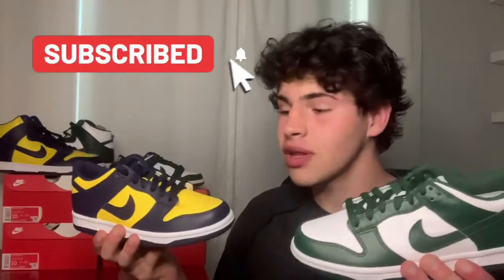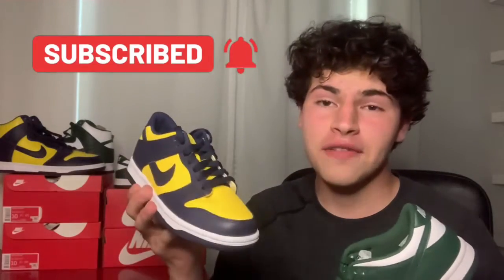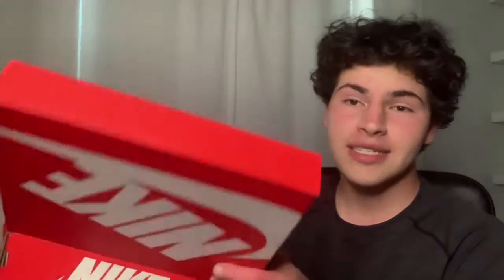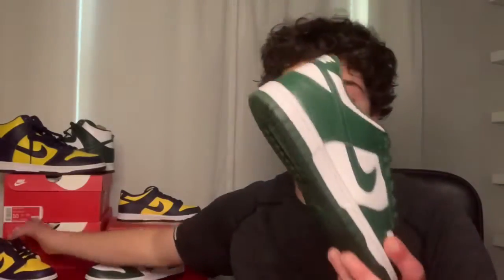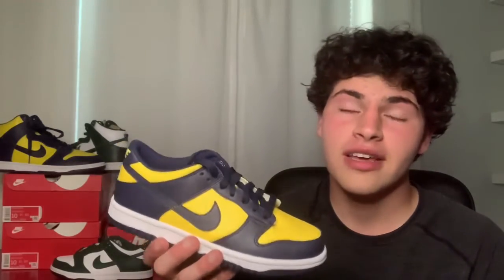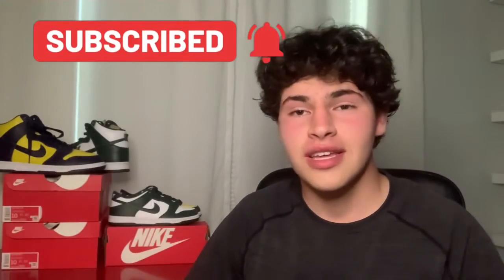Nike Dunk Low Michigan and State Review + Investment📈